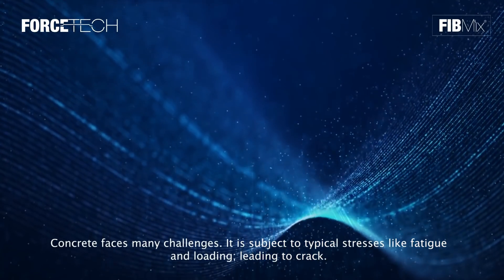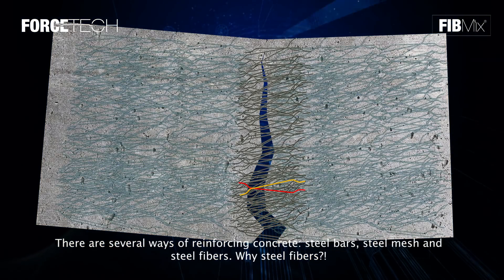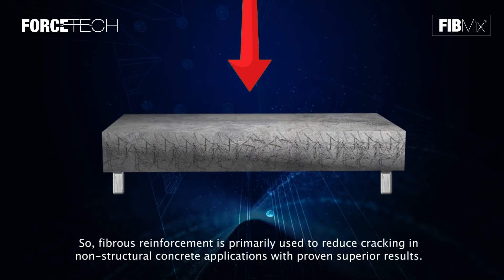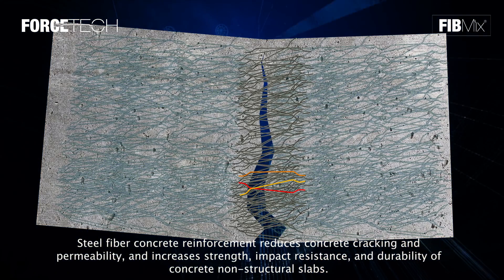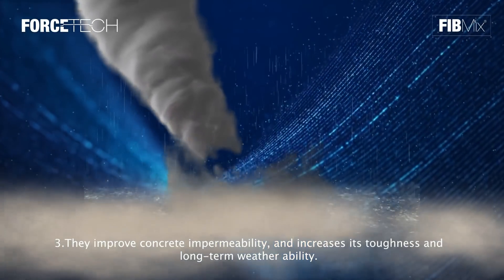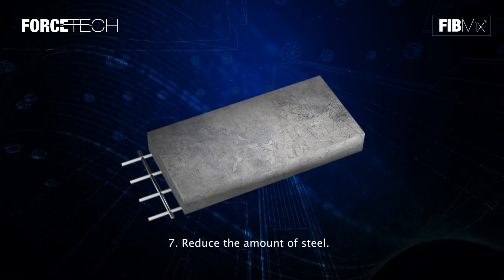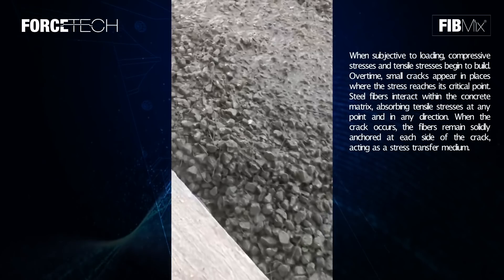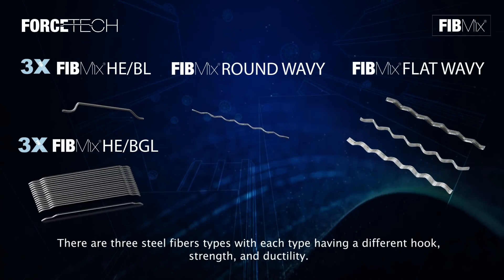Steel Fibre Reinforced Concrete FIBMIX -SFRC Structural Applications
Advantages of Steel Fiber in Concrete :

Improved flexural properties
Reduced absorption of water, chemicals
Reduced site labor for managing steel reinforcement
Reduced project costs
Increased impact and abrasion resistance
Even distribution of fibers throughout the concrete
Tougher surface with fewer bleed holes
Savings will be greater for heavier crack control systems
Can be used on fast track schedule
Easier positioning of joints
The increased load-bearing capacity of concrete
Reduction of concrete slab thickness
Load capacity is not diminished by concrete cracks
Increased durability
Low maintenance costs

Steel Fiber application :

Flooring applications
Tunnelling applications
Housing applications
Structural applications
Shotcrete applications
Precast applications
Special applications

Our Products :
-  FIBMIX HE/BGL (Hooked End Bright Glued)
- FIBMIX HE/BL (Hooked End Bright Loose)

Products :
Glued Steel Fiber :